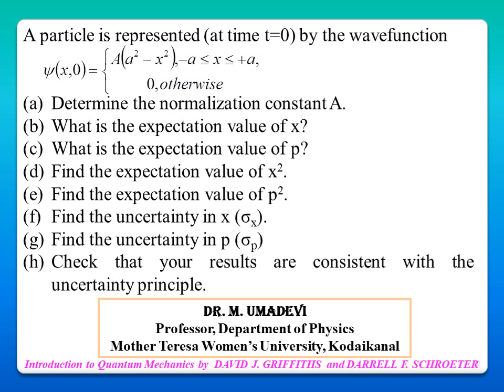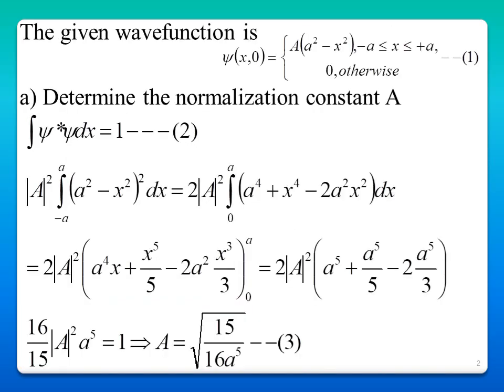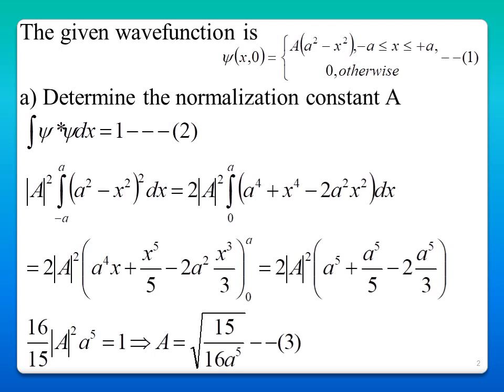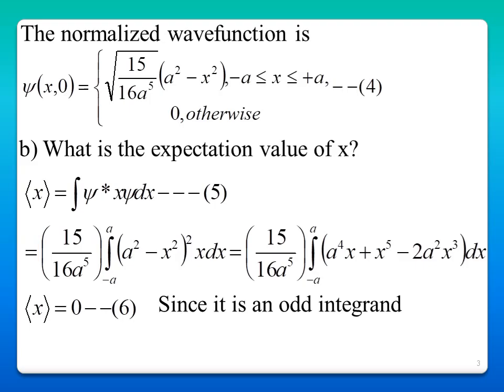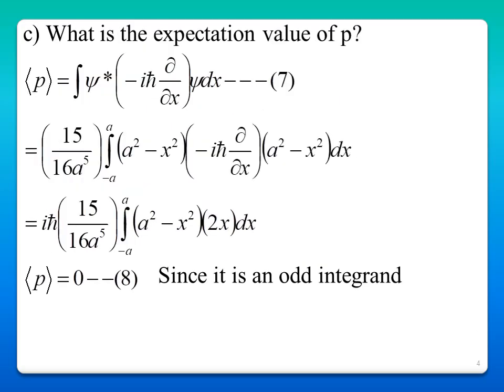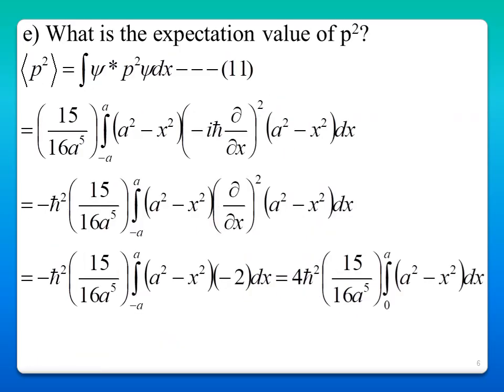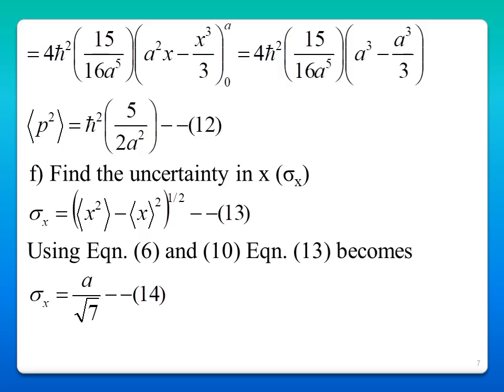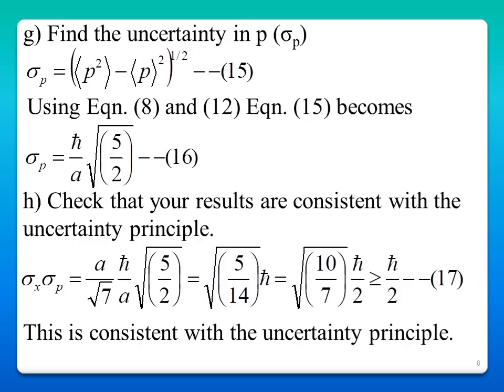Normalize wavefunction A(a²-x²) find the expectation value of x, x², p, p², sigma x and sigma p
Determine the normalization constant A.
What is the expectation value of x?
What is the expectation value of p?
Find the expectation value of x².
Find the expectation value of p2.
Find the uncertainty in x (σx).
Find the uncertainty in p (σp)
Check that your results are consistent with the uncertainty principle.